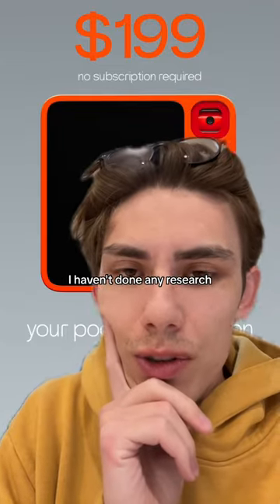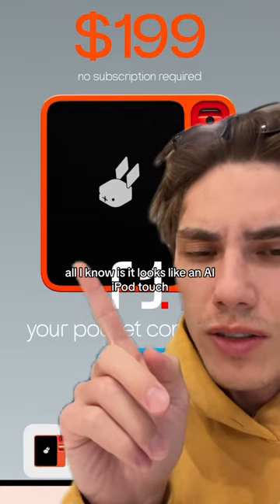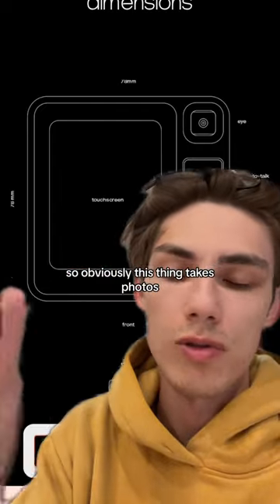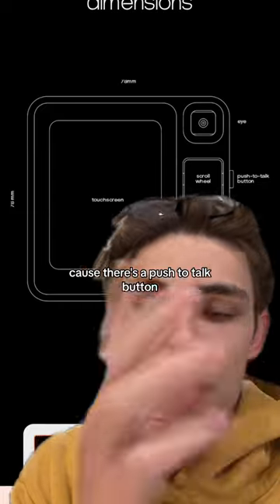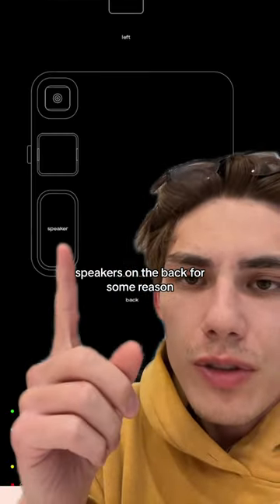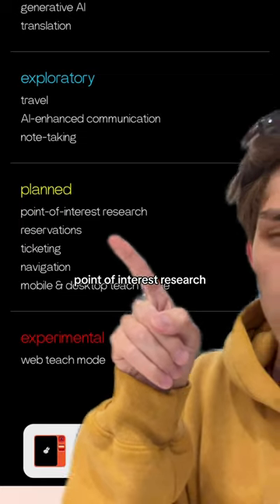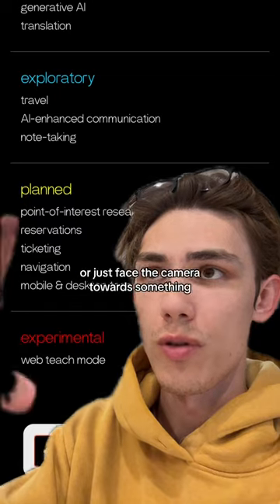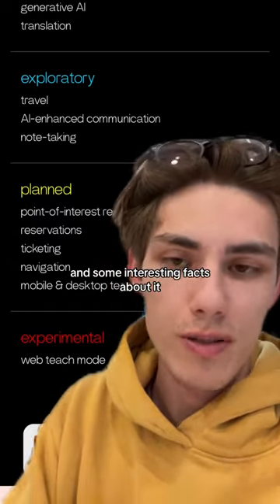What is this thing?ai